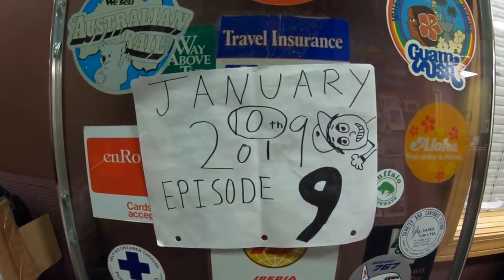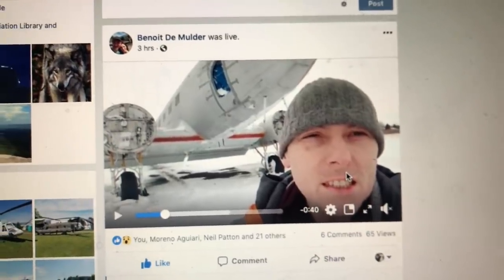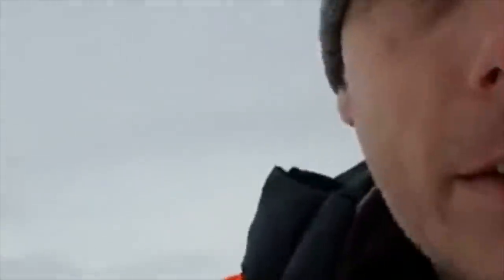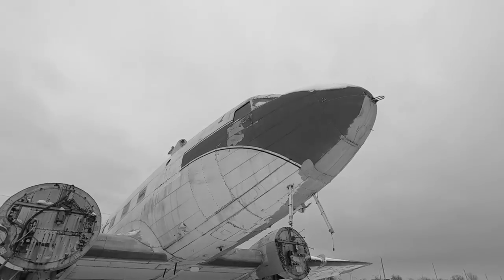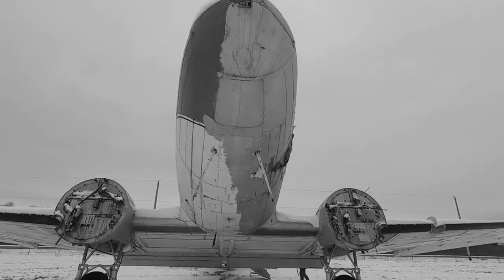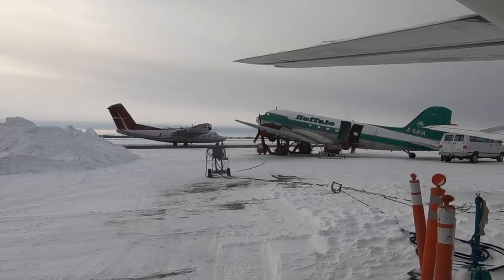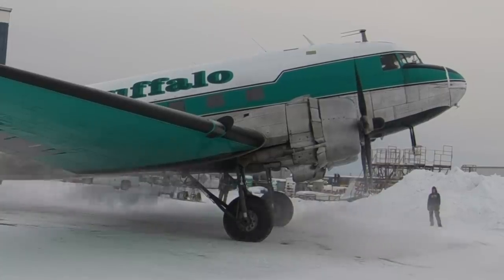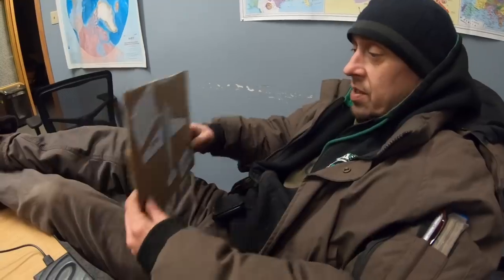Plane Savers E9 "Buffalo Joe Talks D-Day"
PLANE SAVERS
“Buffalo Joe Talks D-Day”

EBAY! BID on the DTD Art. The money goes towards rebuilding our DC-3!

I hope you AvGeeks enjoy the 9th episode!

Have you missed an Episode? Check out The Plane Savers page on XOTV!

BUY THE BUFFALO MERCH! Buffalo Airwear

Computer: MacBook Air (13-inch, Mid 2013)